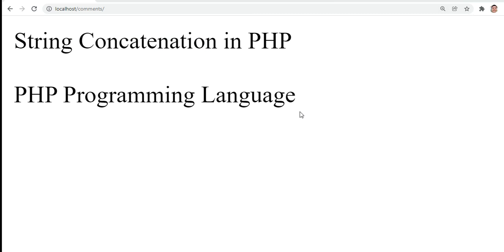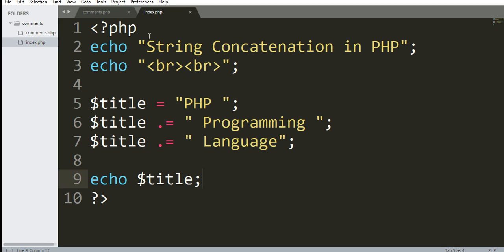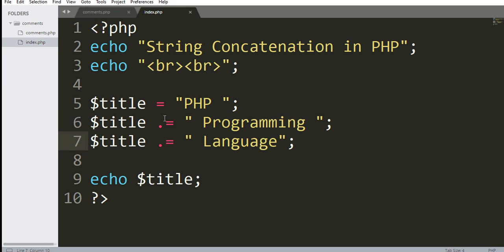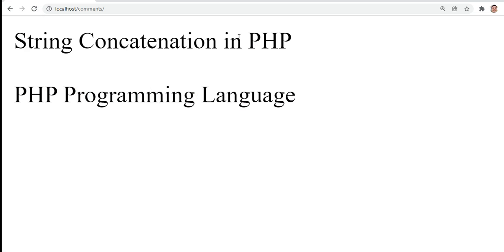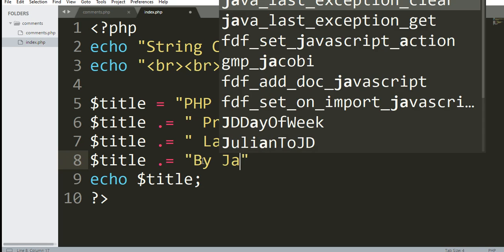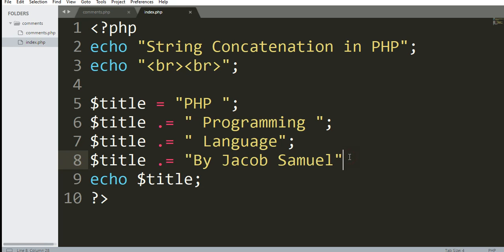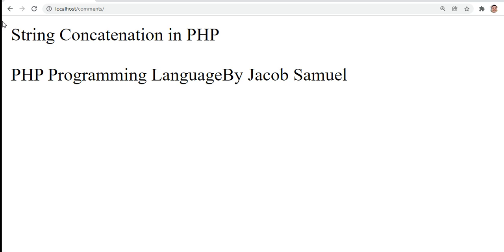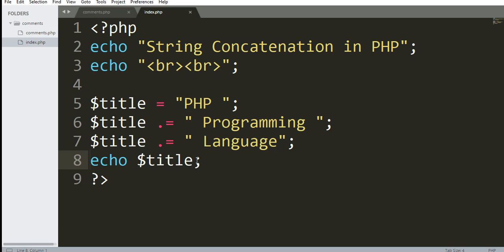String Concatenation in PHP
A simple program to demonstrate string concatenation in PHP programming language.